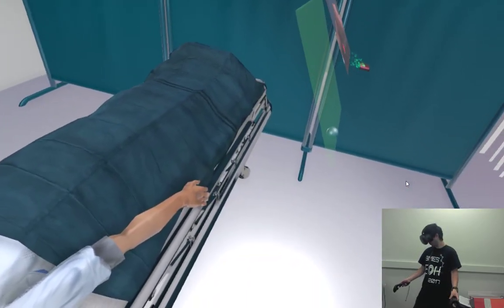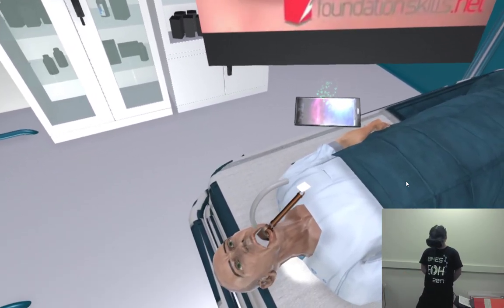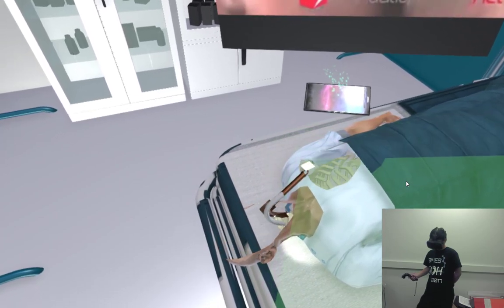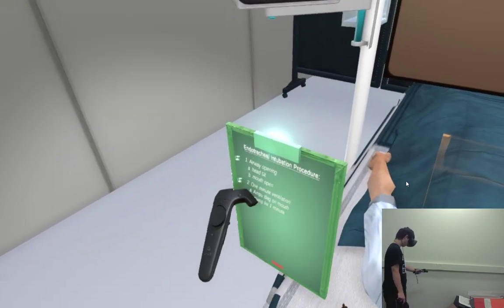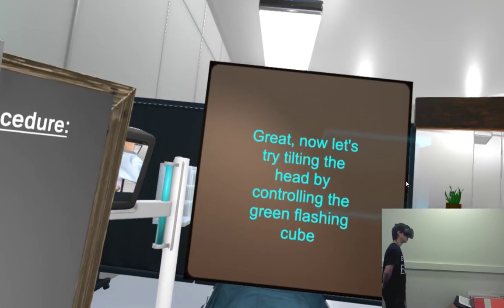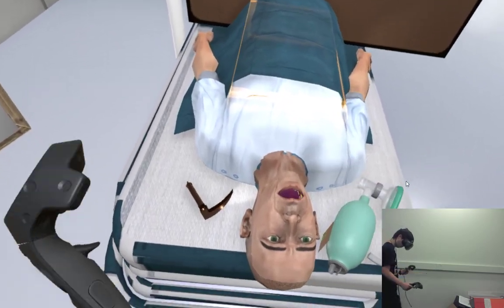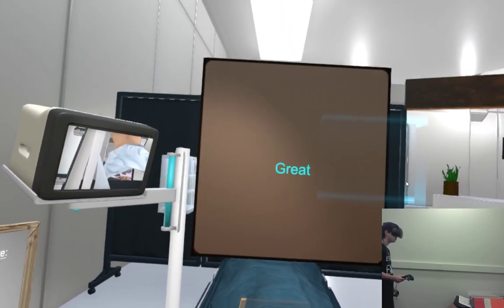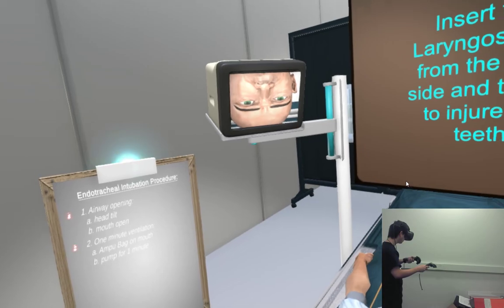Medical Simulation - Unity3D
Reupload of my internship project